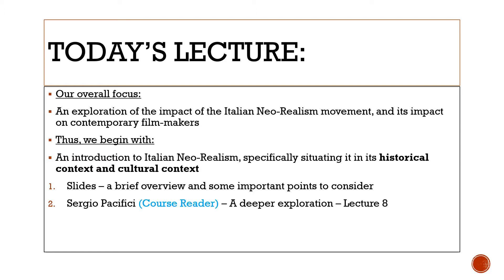LMCV 251 Lecture 7 Part B